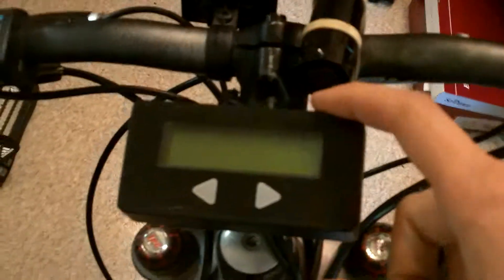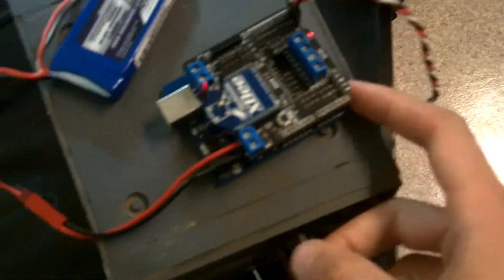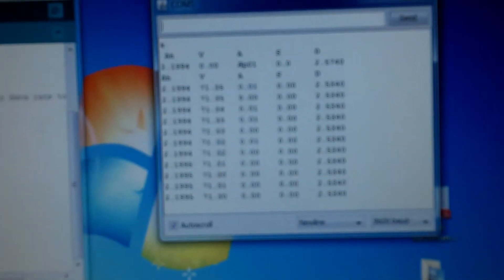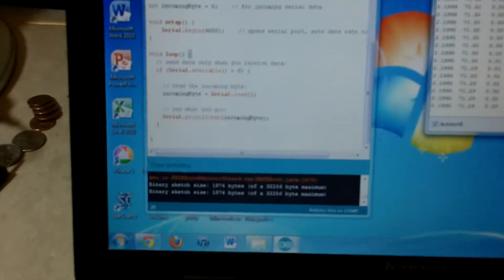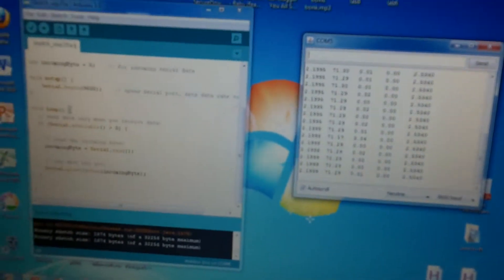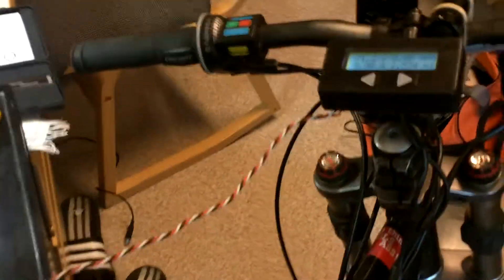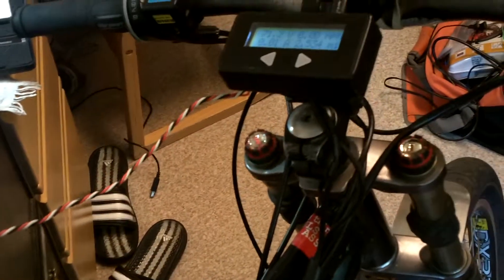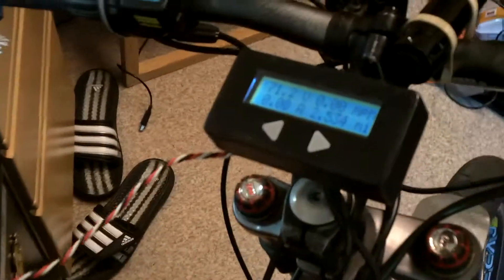Electric Bike/Vehicle Wireless Telemetry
A simple wireless telemetry system using a Cycle Analyst, xbee wireless module and an arduino.